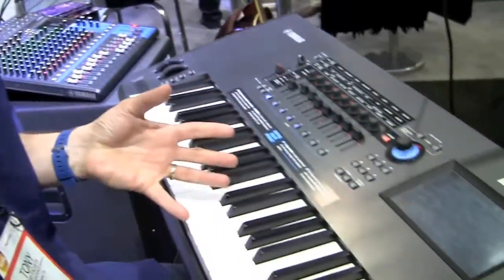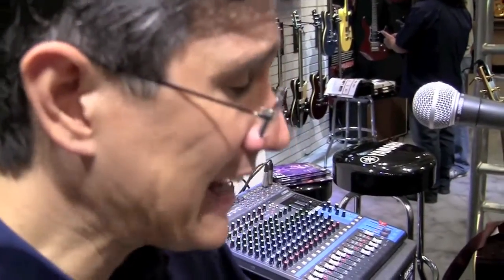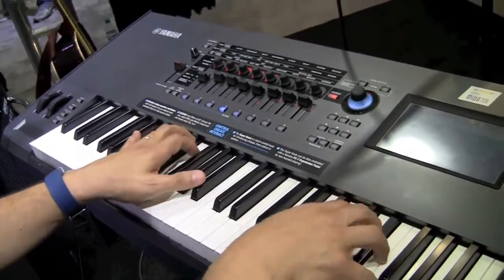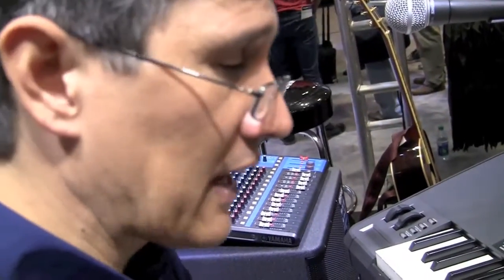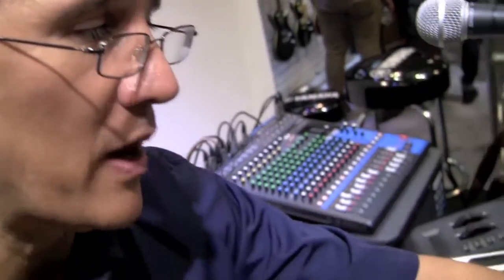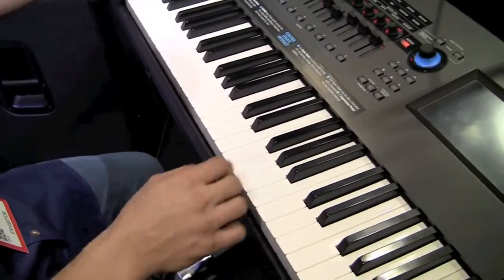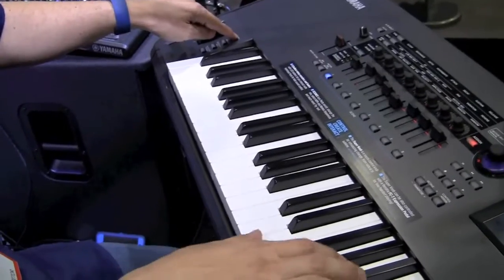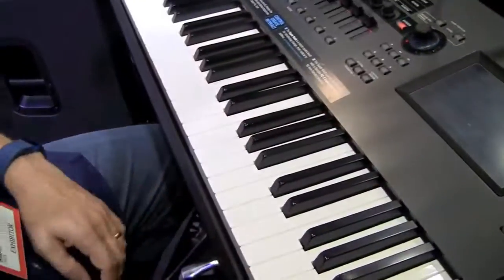SummerNAMM 2016 - Yamaha Montage 8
"Thereminist and synthesizer performer-producer Shueh-li Ong,  checks in with old friend, Yamaha, and Manager (Pro Music Division) & keyboard specialist, Tony Escueta, at SummerNAMM '16."

Tony was as excited about demonstrating the Montage, as I was excited to see this machine fire up.

From the day Yamaha gave us the DX7 & FM synthesis, and then some of the more memorable sounds of the '80s, we have come to expect nothing but quality and creativity from this company; the Yamaha Corp M.I. also has its finger in the orchestral instruments, piano, and pro audio pie.

So I wasn't surprised to find the FM-X and AWM2 (sample-based subtractive synthesis) engines both exist and working together in the Montage series (6, 7, & 8; having 61, 76, 88 keys respectively). Also all the extended synth stuff I love to do I can with the Montage; using foot controllers, assignable buttons, the SuperKnob, motion-sequence and more. Scenes can be stored and recalled with the press of a button. And for us synth-heads; velocity sensitive and aftertouch are present and accounted for.

I recommend reading up on all its specs and watch Tony's demo.

I can't wait to get my hands on it!

Footnote : I covered Yamaha at WinterNAMM 2010 for SonicFreakz.
I also programmed sounds for its Reface DX (I chose it out of the four Reface units because I wanted to play with FM).
I made an error in including the TX81Z under importable sounds. 4-operator FM is unsupported at this stage, according to Yamaha.